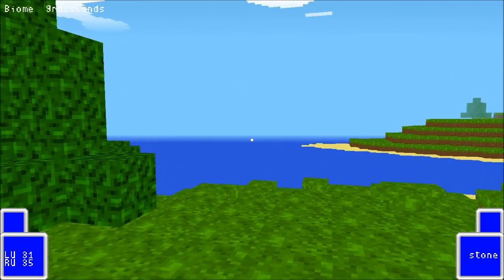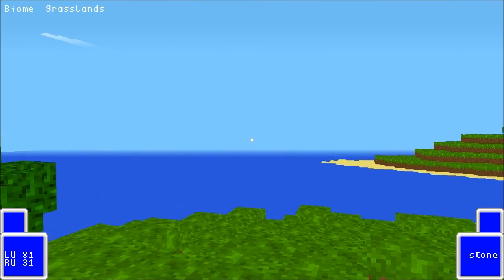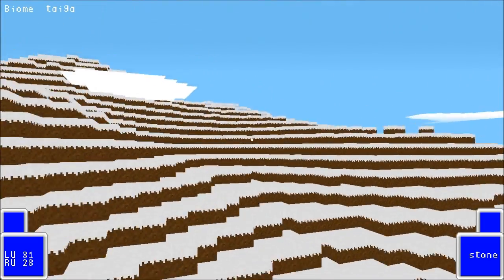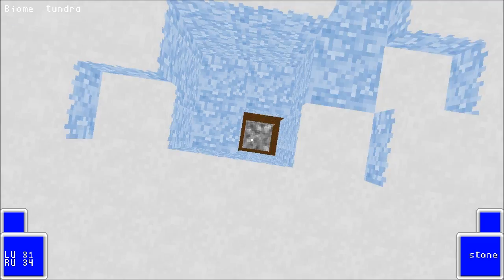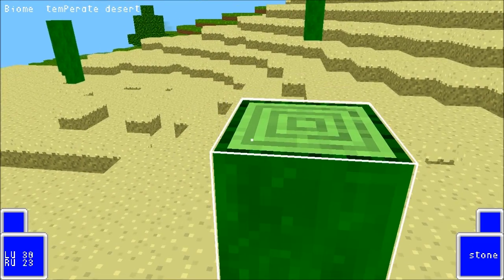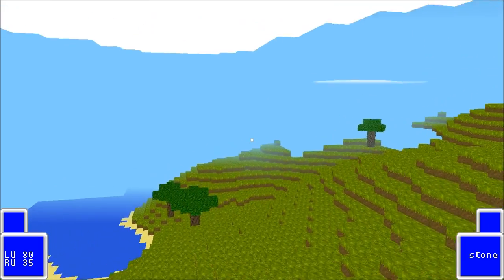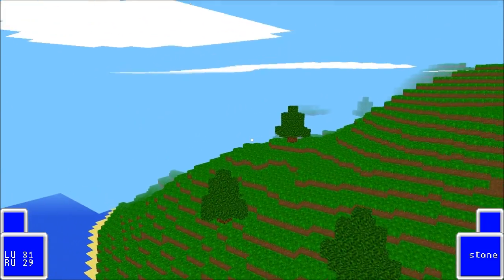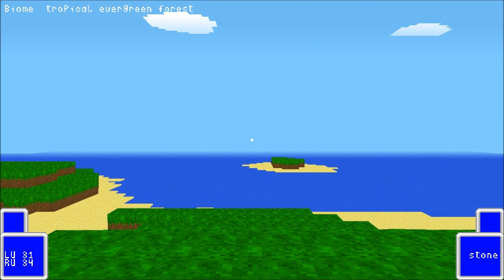Spacey Voxel Game Update! Better biomes!